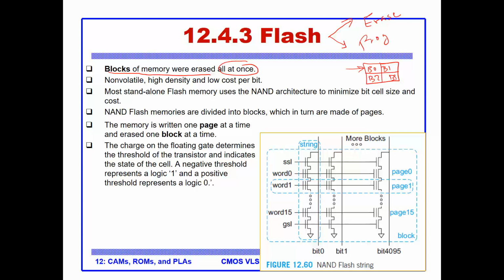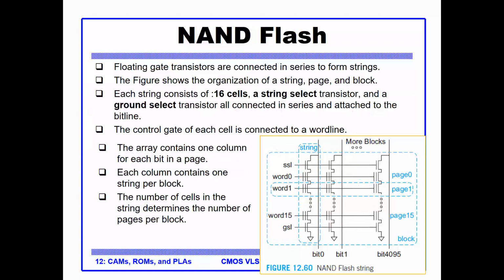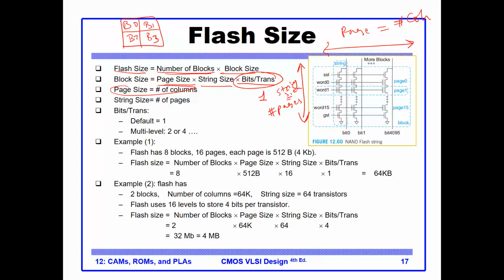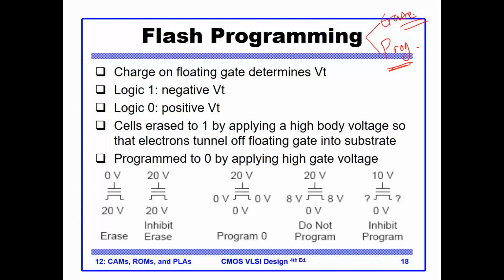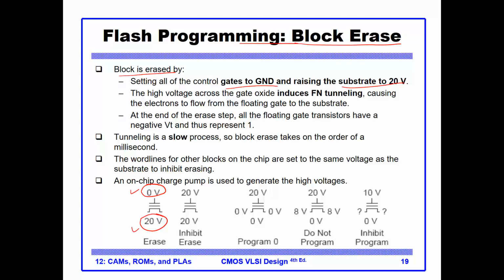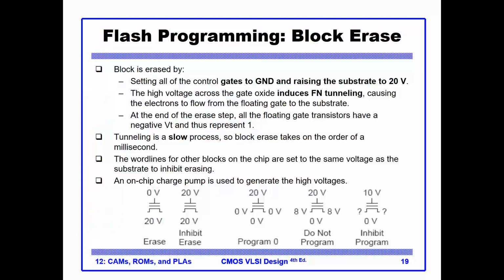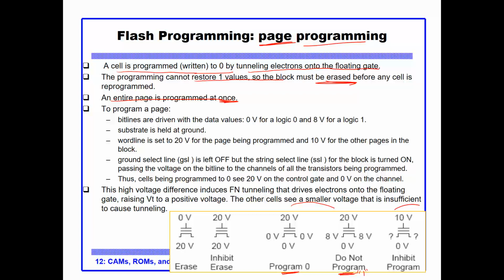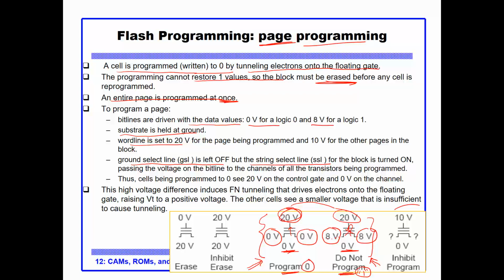VLSI_ lect4-part2_Flash